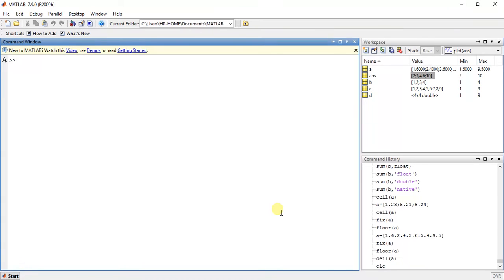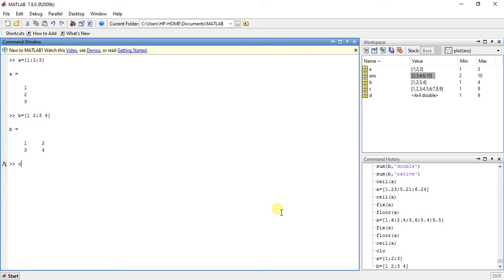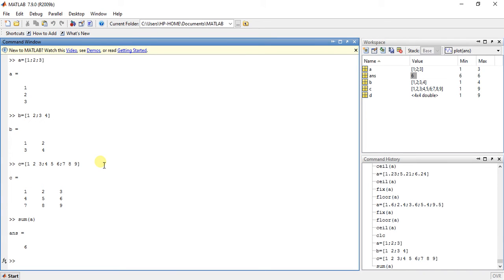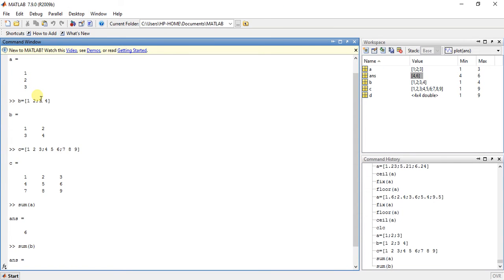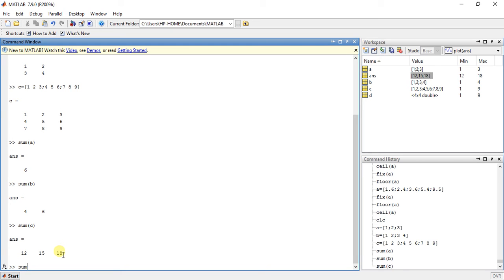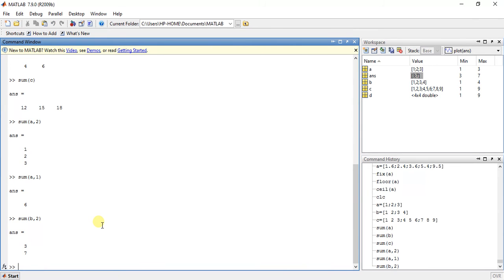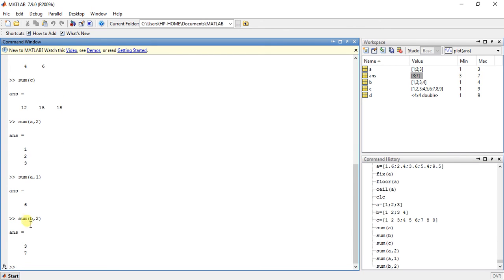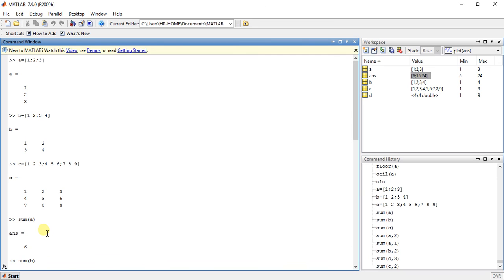MATLAB Programming 16 - sum()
Learn sum() function used in MATLAB.